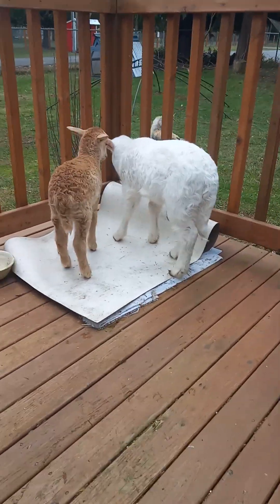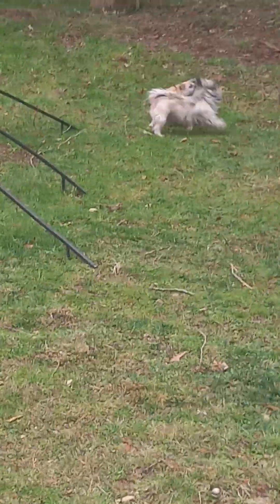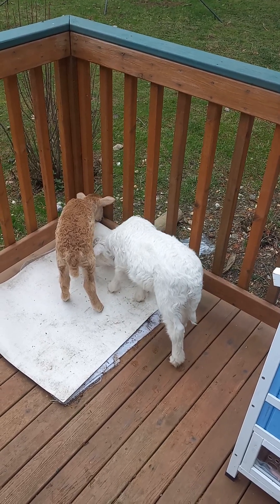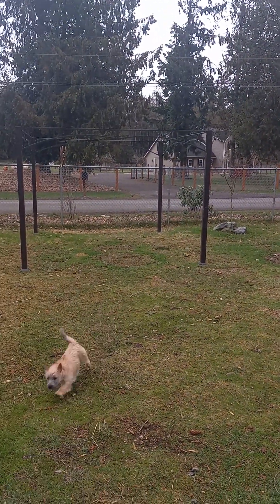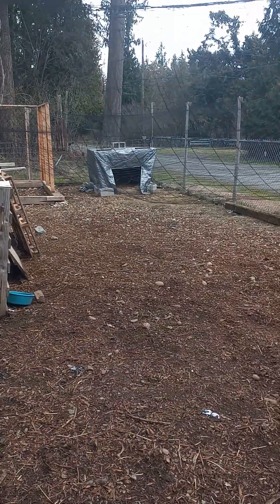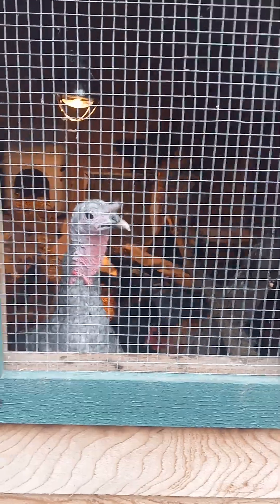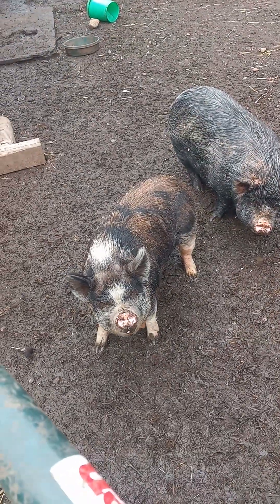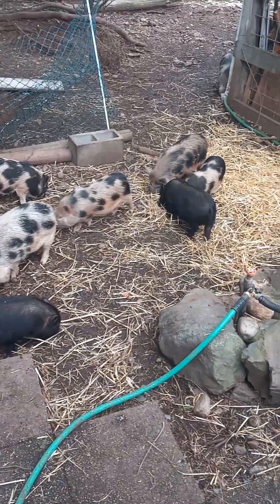mid winter update